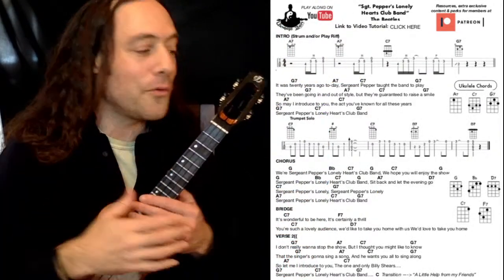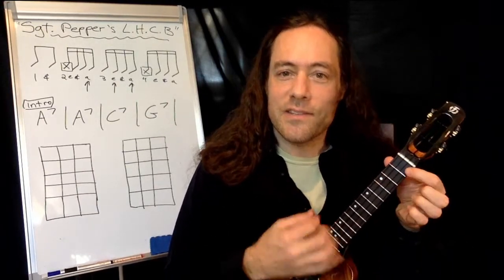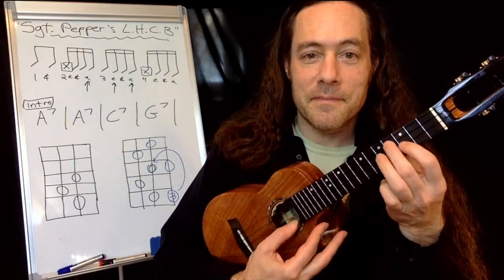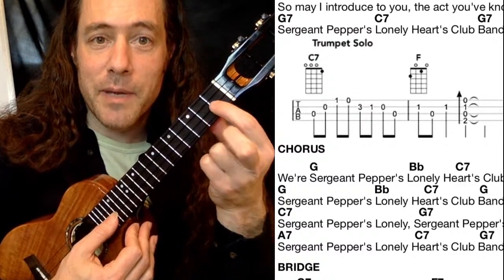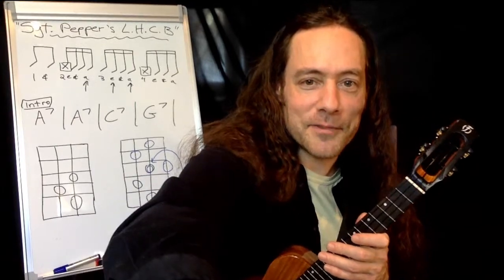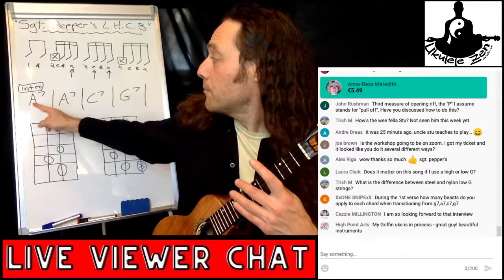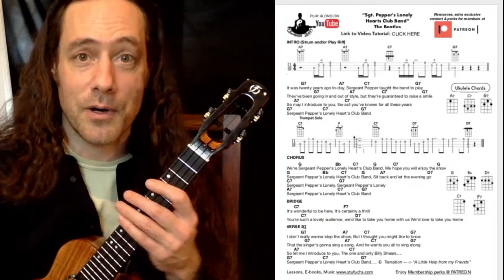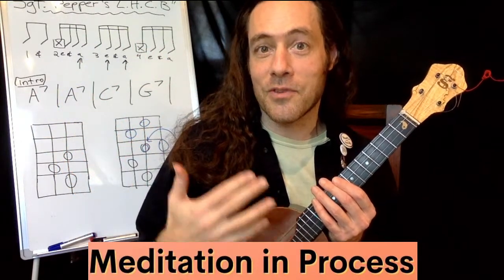Ukulele Beatles Tutorial: "Sgt. Pepper's Lonely Hearts Club Band" || CHORDS, FUNKY STRUM & RIFFS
Ukulele Lesson for the Beatles "Sgt. Pepper's Lonely Hearts Club Band" -- Learn chords, strums, riffs & some cool ukulele tricks!

Scroll to the bottom of the public post & click red type-- TURN OFF POP OFF BLOCKER IN YOUR BROWSER

☯︎ TREE PICKS GIVEAWAY (open for 24 hours from the start of the livestream)

~ Check out TREE PICKS! Best tone for nylon string picking

☯︎ Sign the mailing list for updates on online ukulele courses & more (FREE music download with sign up)

☯︎ TIMESTAMPS/CHAPTERS
0:00 Announcements
5:04  Intro Chords
8:14   Funky Strum Lesson
17:14  HOW TO: Chuck
21:21  Lead Gtr Riff
31:21  Jam whole tune (Slow)
36:49  C7 special sauce
39:12  Trumpet Melody (Bridge)
46:35  Jam whole tune, Q&A
1:06:57  Meditation & Mindful Music Exploration

☯︎ UKULELES & MUSIC GEAR I USE & LOVE:

~ GRIFFIN UKES Custom made Tenor Ukulele with Kasha Bracing - made by Luthier Brian Griffin - tell him Stu sent ya’!
~ BONDI UKULELES  Concert model BO-EM-C (the starter kit)
~ KALA Cedar top Tenor
~ KLÖS Black Carbon Fiber Acoustic Ukulele
(Kit with Gig Bag, Rain Cover, Strap, Strap Pins)
~ MAINLAND UKES  Mahogany Baritone Uke

Stu Fuchs is a heart-centered, lifelong musician and teaching artist.  “Classically trained,  freed by improvisation", his ukulele and guitar workshops empower people of all backgrounds to connect with their inner musician.  His music spans jazz, world & original styles with playing that is both meditative and exciting.  Stu weaves virtuosity, humor, audience participation and soulful musicianship into his uplifting performances.

As a long time practitioner of Buddhist meditation (Thich Nhat Hanh's Plum Village Tradition), Stu is passionate about sharing music as a daily practice for health & well being.  His playful, inspiring, and holistic teaching method "Ukulele Zen” make his workshops a not-to-be missed experience.  Stu’s workshops playfully encourage students to deepen the mind-body-spirit-instrument connection which allows for enhanced listening, increased creativity and greater ease in music making.

Over a 25 year career, Stu has performed gypsy jazz guitar with symphony orchestras, presented ukulele workshops at festivals worldwide, toured internationally and recorded with Snatam Kaur on her 2018 Grammy-nominated album “Beloved”.  In 2014 he was awarded a prestigious grant from the National Endowment of the Arts for his work offering healing music at cancer hospitals for patients and their families.

Stu’s offers weekly ukulele lessons and inspiration on his popular YouTube channel “Ukulele Zen” to Uke enthusiasts around the world.  He holds his transformational Ukulele Zen retreat at holistic centers around the world.